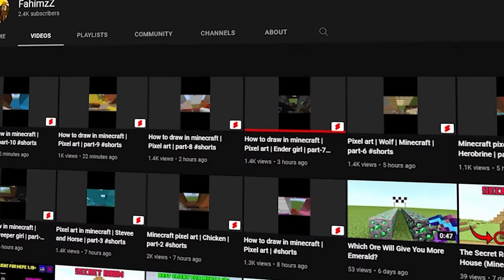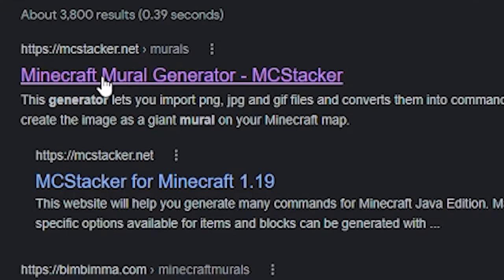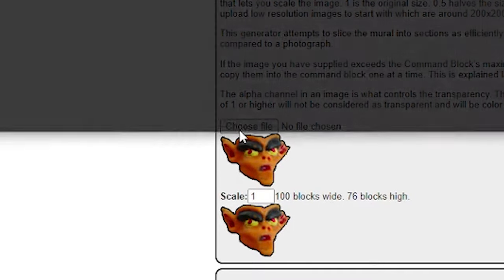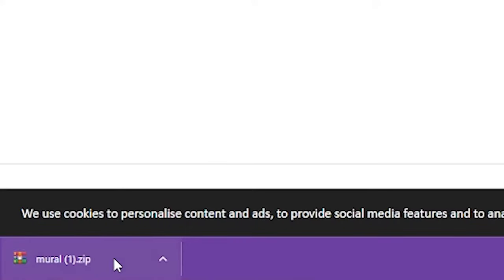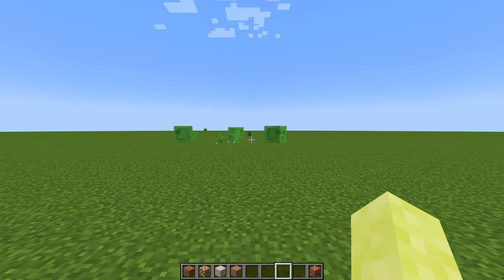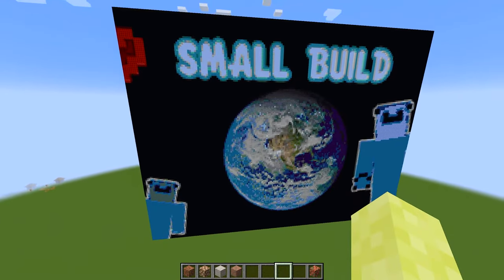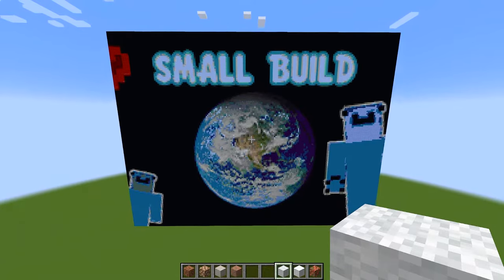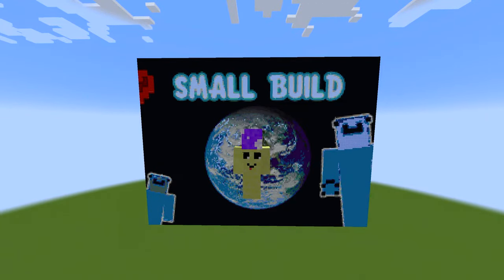How to Turn Any Image into Pixel Art in Minecraft Java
Tutorial on how to turn any image you want into minecraft pixel art for java edition and also exposing all these youtubers and tiktokkers who post hundreds of pixel art videos getting tons of likes and followers for putting in no effort!!! This is a really cool program that lets you turn images of your choice into minecraft blocks and then you can download the file to build the blocks into your Minecraft world and you could use this to make great builds or impress your friends as a prank. This works for Minecraft Java Edition.

Here is my Twitch if you want to come chat

Welcome to my Minecraft channel where I post a lot of content on what my friends and I have been doing on our survival world as well as covering other topics based on Minecraft.